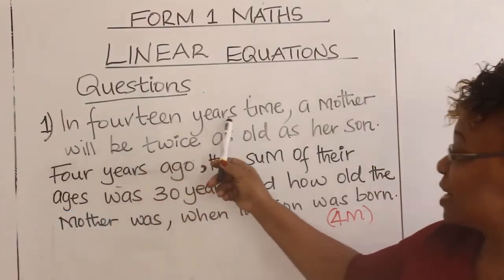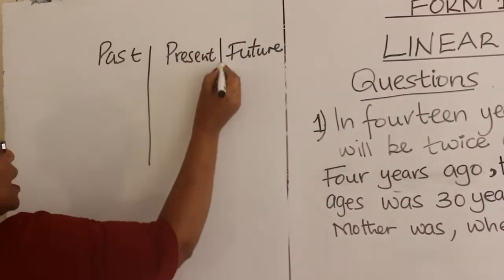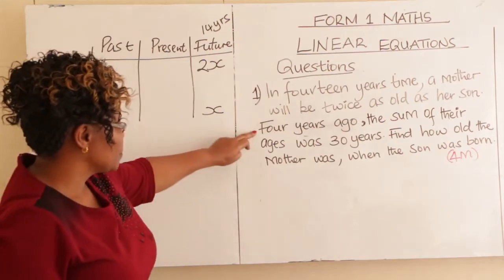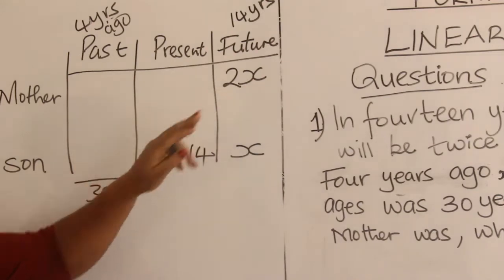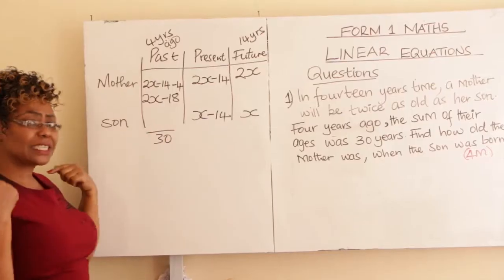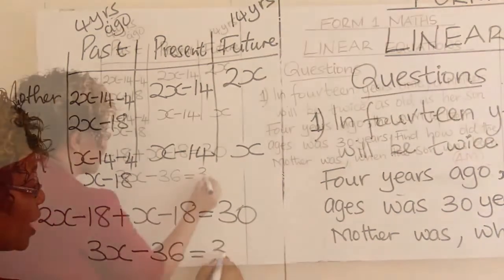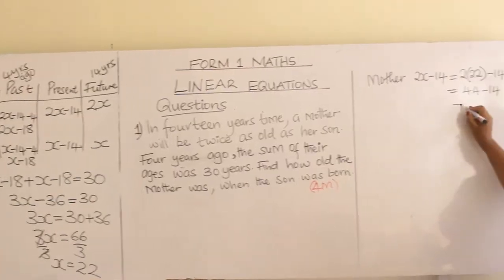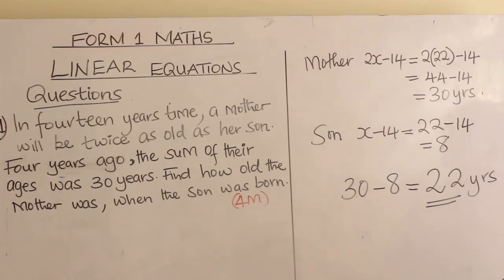FORM 1 MATHS LINEAR EQUATIONS JANE HOPE